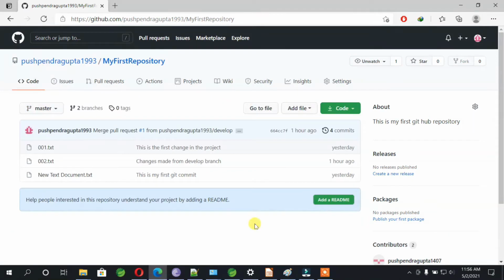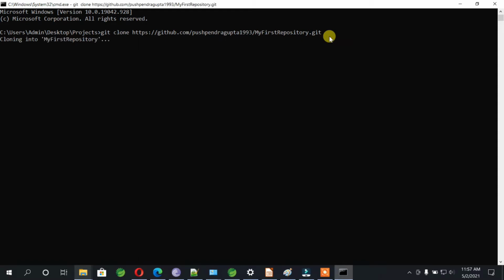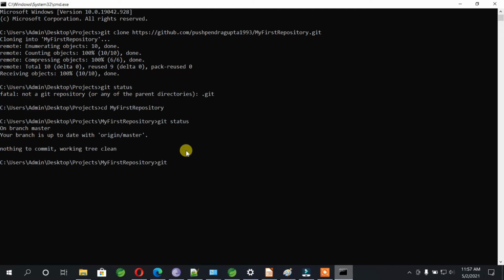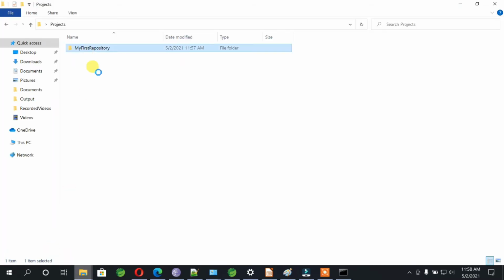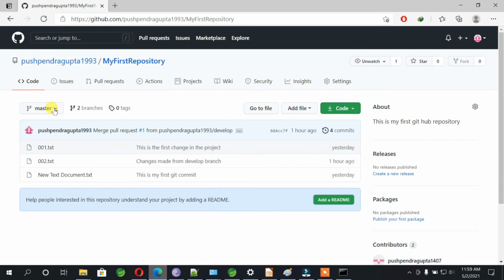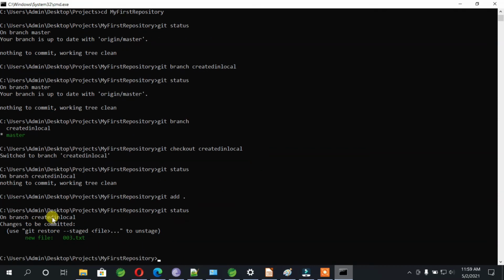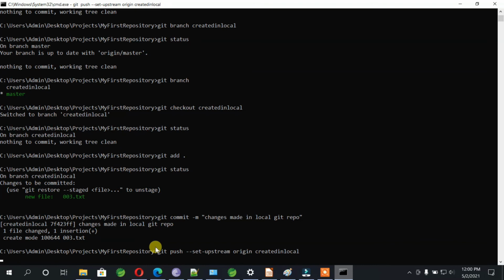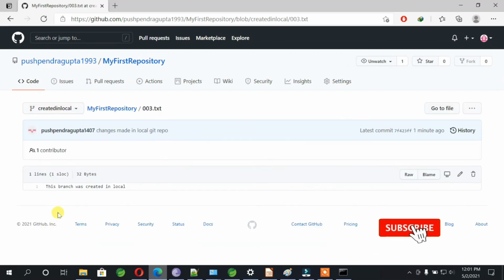How to create a git repository in your local system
How to checkout the local git repo
how to push local git repo to git hub
How to make changes in local git branch
how to check status of git branch
how to switch from one branch to other in git
how to commit changes in git branch
how to check the current git branch

commands

How to create branch in local git  [ git branch BranchName ]
How to switch to other local branch [ git check BranchName ]

easiest way to learn eclipse and spring tool suit